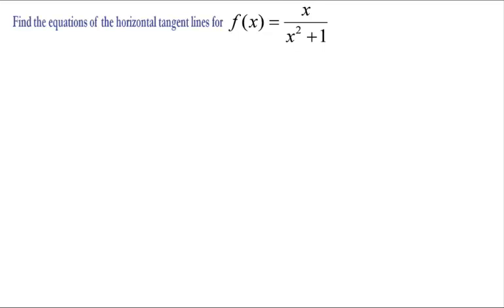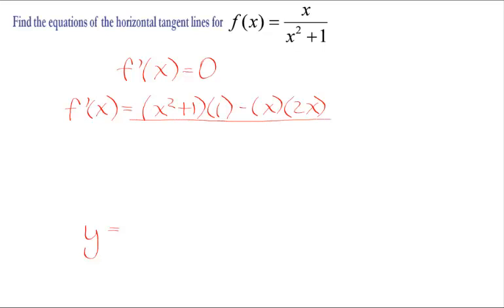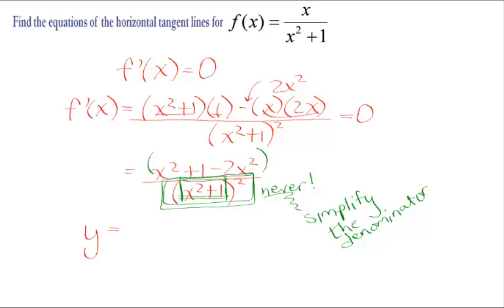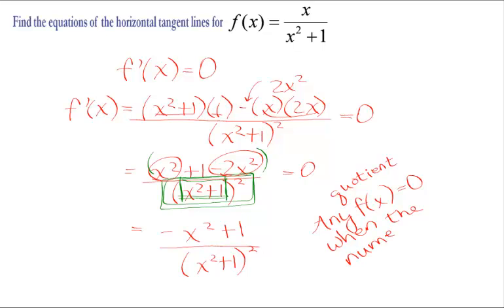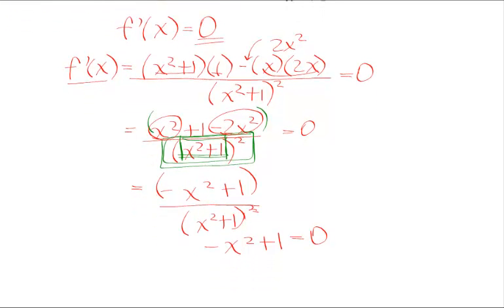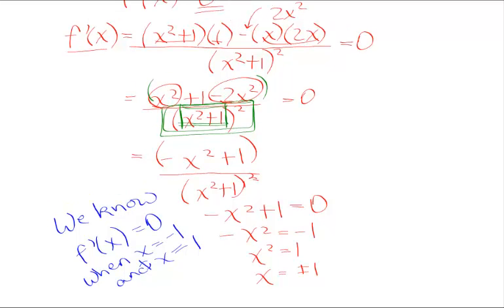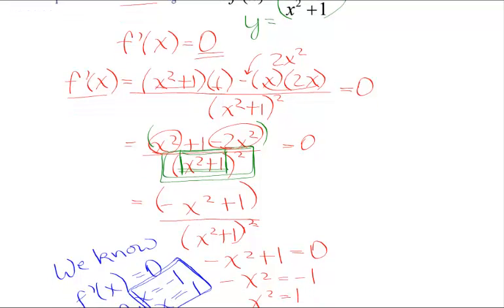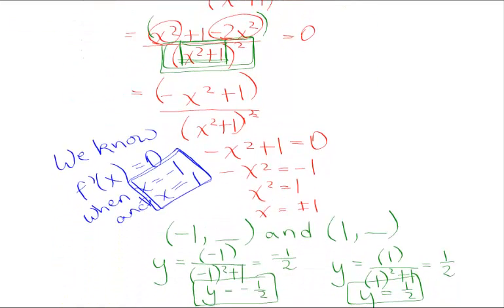The Quotient Rule 2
We work through an example paying close attention to our calculus process and notation.